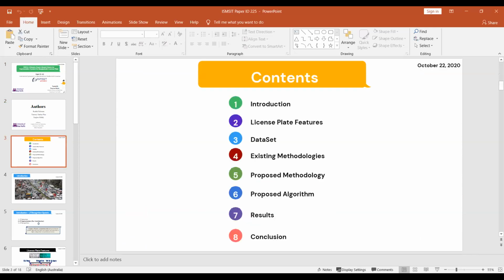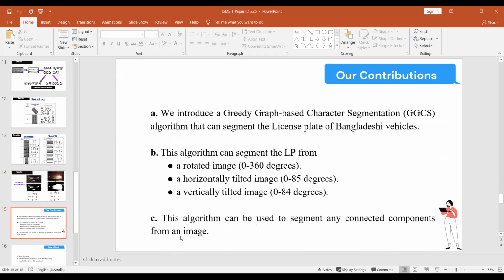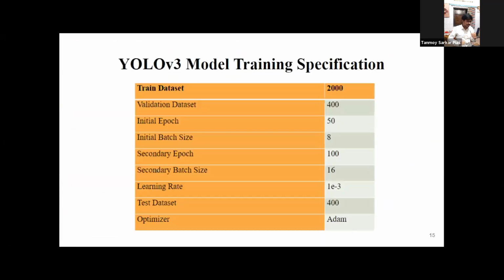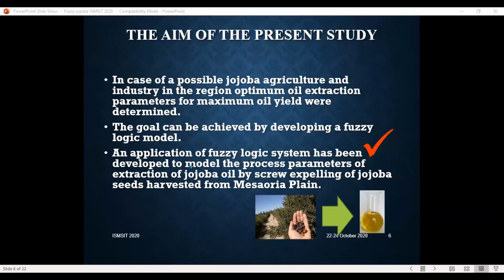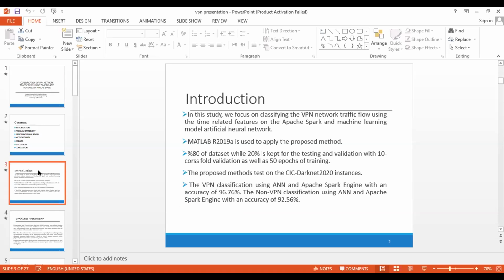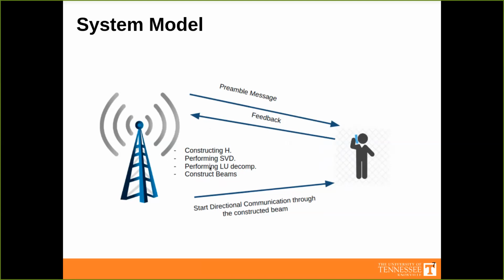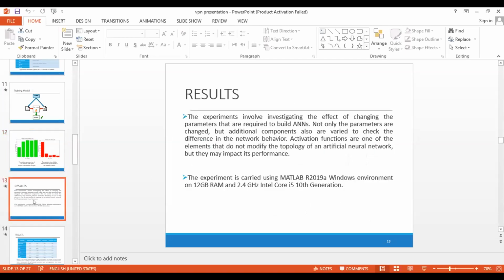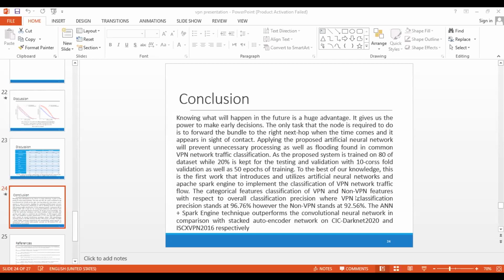ISMSIT 2020 - SESSION 5.2. (VROOM2)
SESSION 5.2. (VROOM2)
Date: October 22, 2020
Time (GMT+3): 05:30 pm - 07:00 pm

Paper Title
339 - A Matlab/Simulink® Dynamic model of a pneumatic piston and system for industrial application
225 - GGCS: A Greedy Graph-Based Character Segmentation System for Bangladeshi License Plate
145 - A Study of Jojoba Oil Extraction Based on a Fuzzy Logic Model
221 - Classification of VPN Network Traffic Flow Using Time Related Features on Apache Spark
51 - Combined Beamforming-Waveform Design using Mid-Band Frequencies for 5G and Beyond Networks